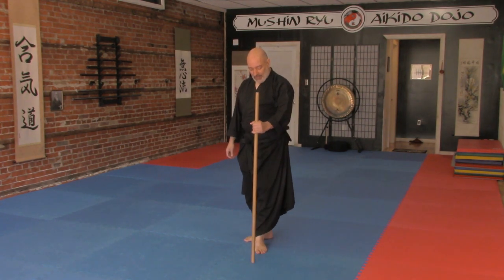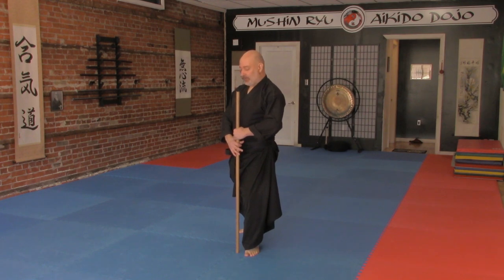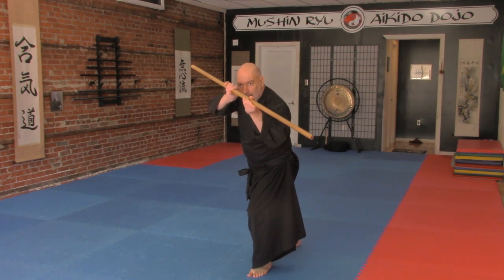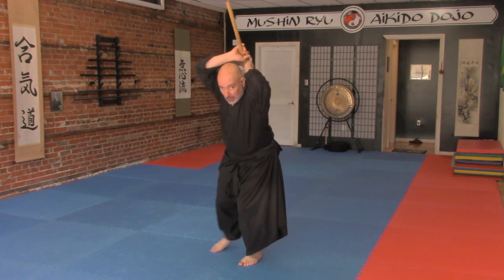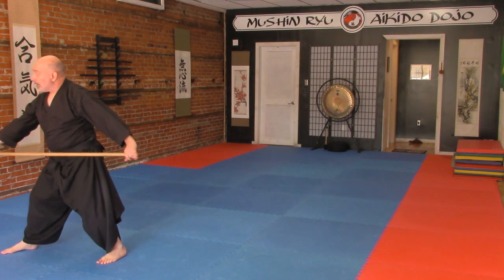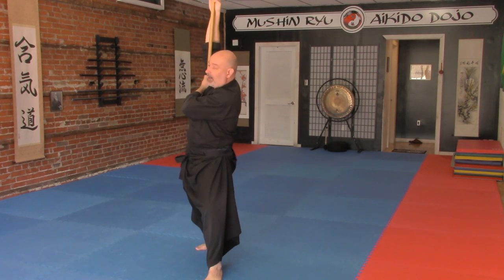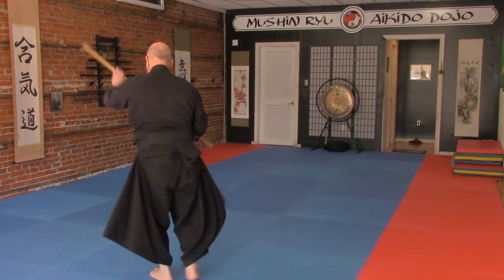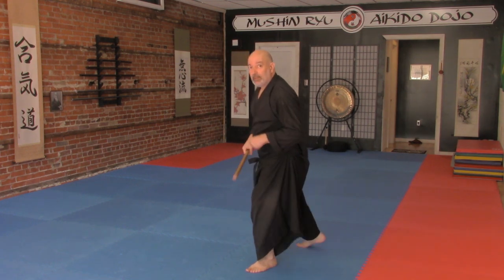Iwama Ryu 13 Jo Kata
This version includes some of the more recent modifications to the kata put in by Hitohiro Saito Sensei, and others by  Mushin Ryu Aikido Dojo. A big shout out to my good friend, Dave Maturo Sensei at the Martial Way Dojo! Osu! I fondly recall when we first did this kata together so long ago, and to Mark Ahlquist Sensei for all the fine-tuning, and last but not least to T, you know who you are, for all the wonderful Tachi Waza and Buki Waza throughout the many years at the Sand Pit Dojo! Osu!